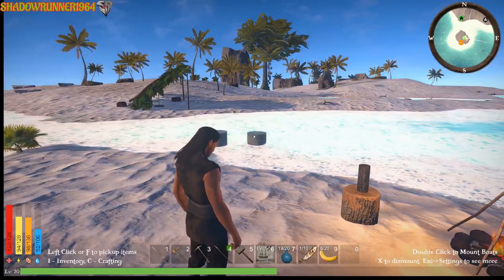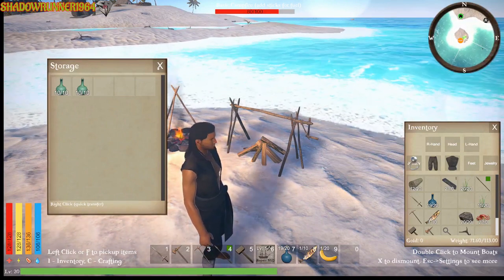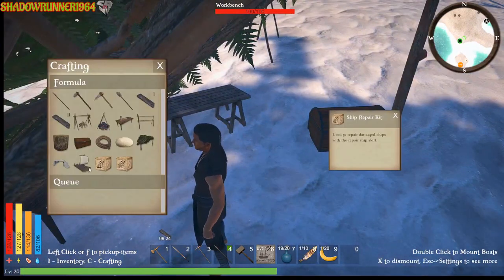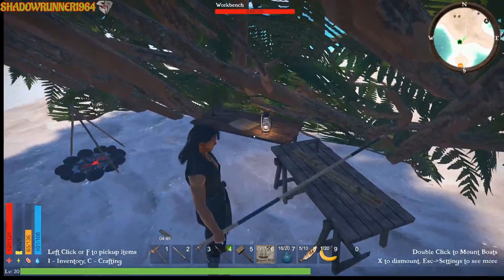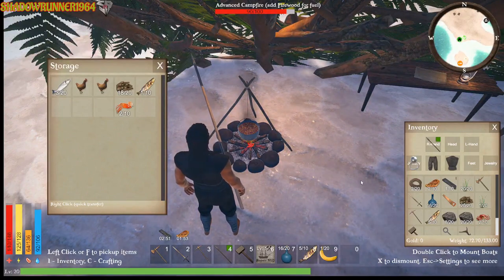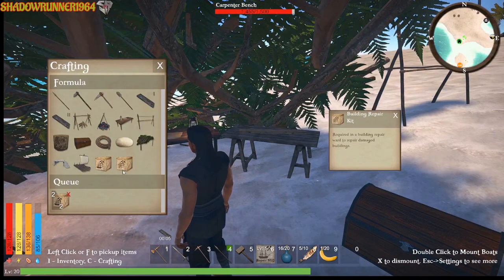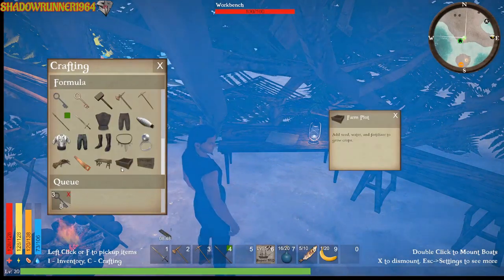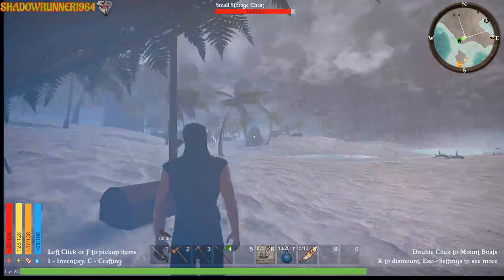Pirates Of Pangea #4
Pirates Of Pangea #4 Hope You Enjoy